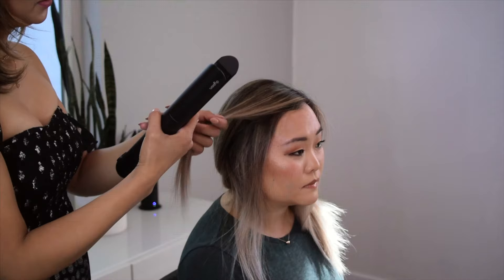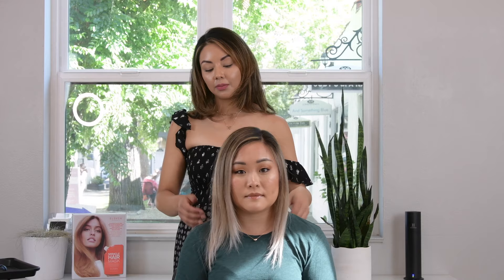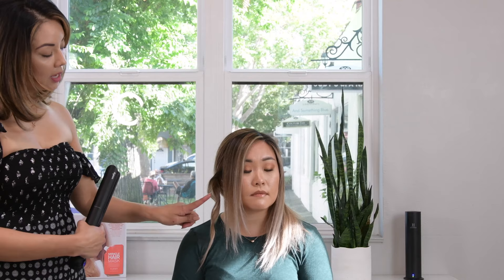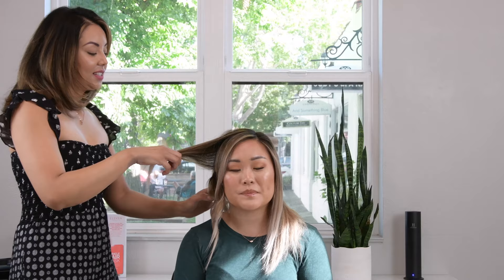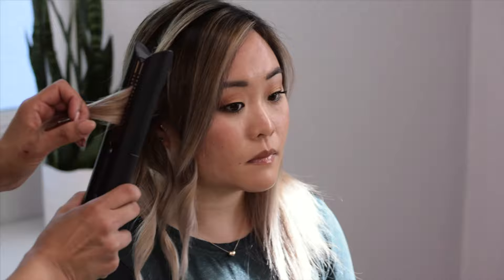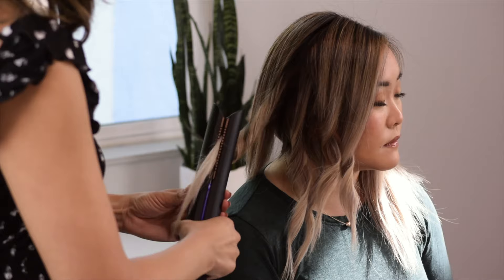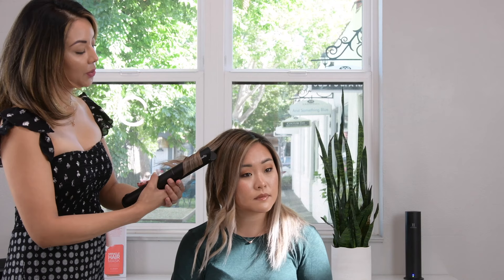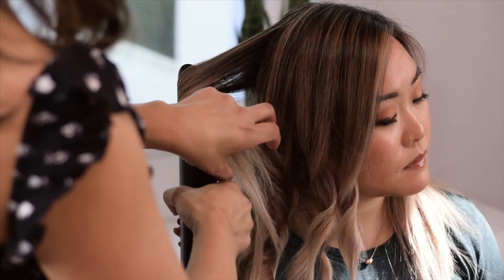Tutorial: Every Day Waves with Erica Martin ft. Dyson Corrale | EatSleepMascara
Erica has been my hairstylist for YEARS now, and today, she shows us how to get every day waves using the Dyson Corrale Hair Straightener. We talk about technique, products to use, and how to describe my cut or work with your stylist, particularly if you have thick hair like me.

Products Mentioned/Used:
Dyson Corrale Hair Straightener
Olaplex No. 6 and 7
Eleven Australia I Want Body Texture Spray
Eleven Australia Smooth and Shine Anti-Frizz Serum
Eleven Australia Medium Hold Styling Cream

03:25 Creating the Wave
07:40 Describing My Haircut
12:25 Smoothing with Shine Serum
16:25 End Result!

Special thanks to G Brown for figuring out how to shoot this with different angles. :)